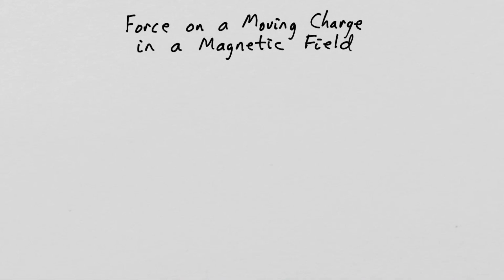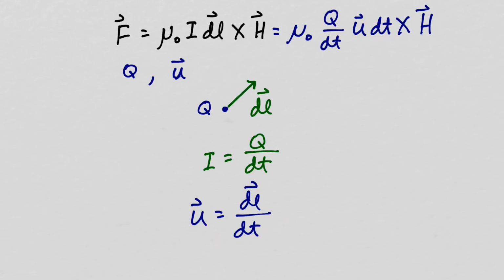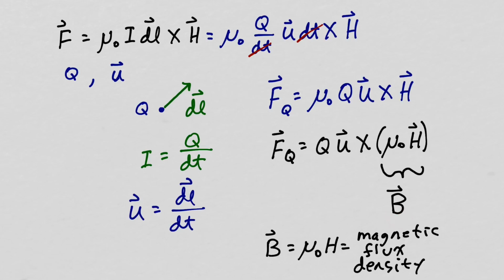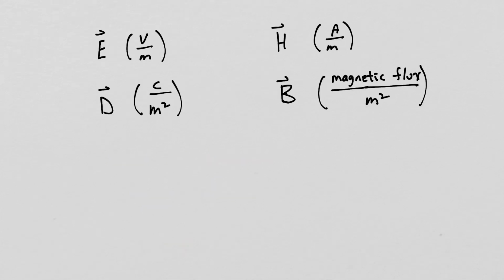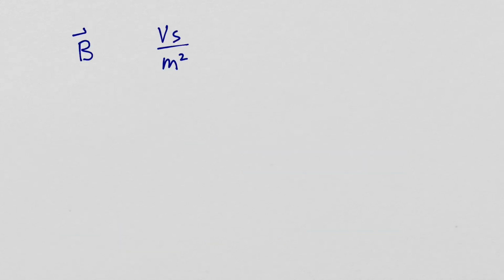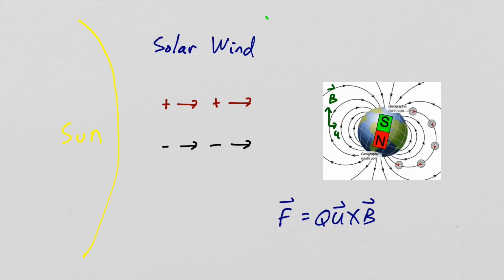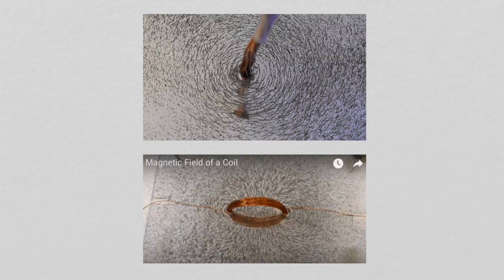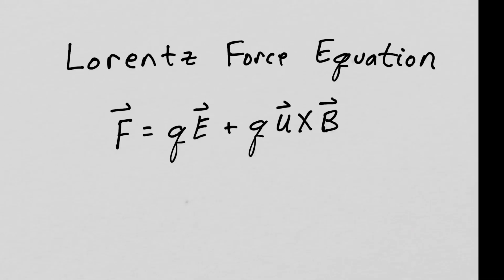Electromagnetics | 8-1: Force On Moving Charge & B field | Purdue University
"Discover the effect of a magnetic field on a moving charge in this enlightening video. Professor Michael Melloch from Purdue University unpacks the equation used to calculate the force experienced by a moving charge in a magnetic field. Experiments involving the motion of charged particles within that field are explored, as is the concept of magnetic flux density. Notably, the relation between Tesla and gauss, both units of magnetic flux density, is discussed. Professor Melloch then delves into the divergence of magnetic fields and the nonexistence of magnetic monopoles. He rounds off the video by combining the forces derived from the magnetic and electric fields to formulate the Lorentz force equation.

This video forms part of Professor Melloch's course on Electromagnetics, hosted by Purdue University's platform.

Learn how you can take courses like Electromagnetics from Purdue University Online by visiting online.purdue.edu."